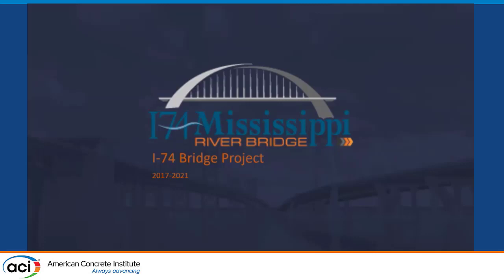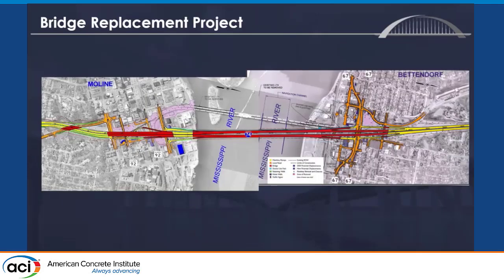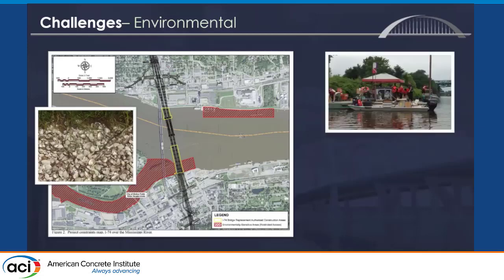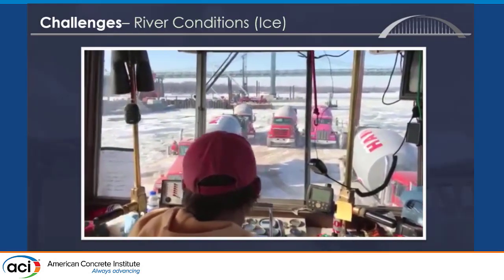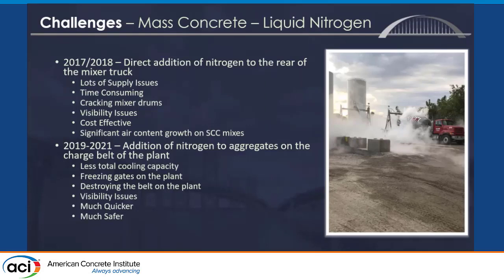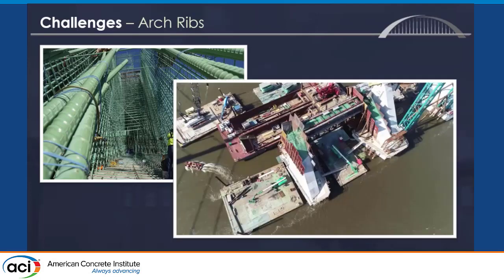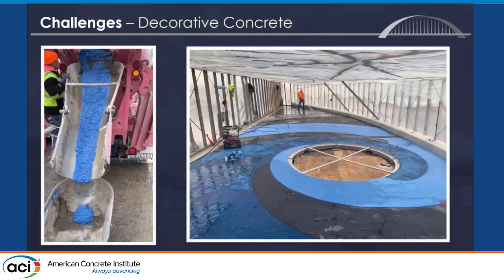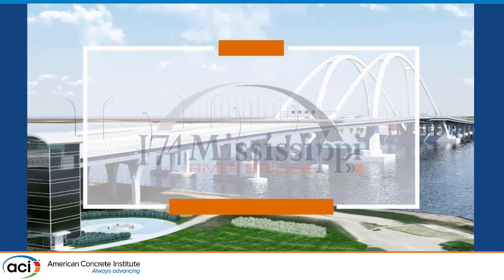I-74 River Bridge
Presented By: Griffin Hahn, Hahn Ready Mix Co

Description: The new I-74 River Bridge was a project with immense scale, logistical hurdles, and unique concrete challenges. We’ll discuss the dichotomy of simultaneous mass and self-consolidating concrete requirements and the innovative tactics used to overcome them as well as a host of other factors such as barging, liquid nitrogen, blue concrete, and protection of endangered species in the project area.